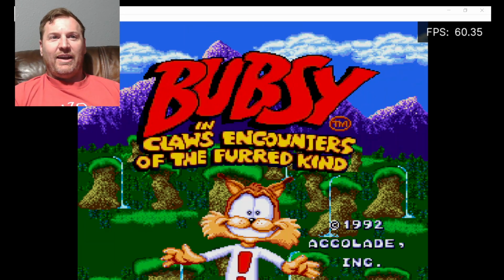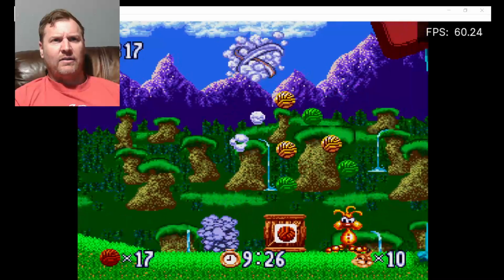Retro SNES Bubsy in Claws Encounters of the Furred Kind